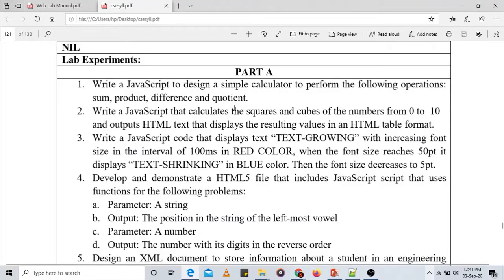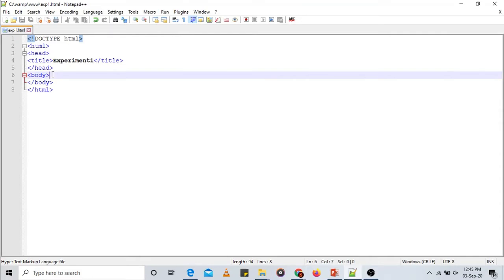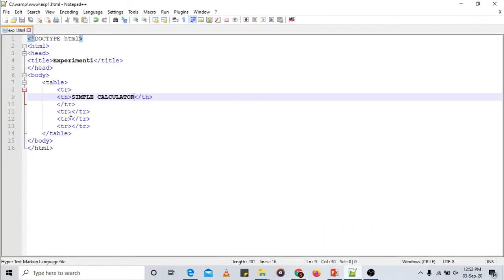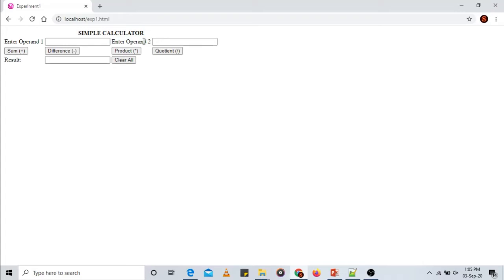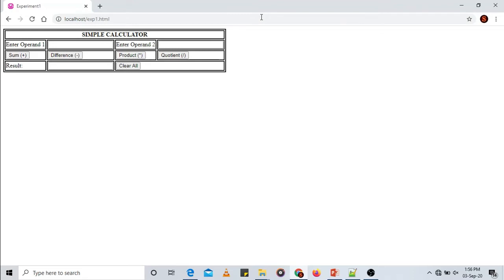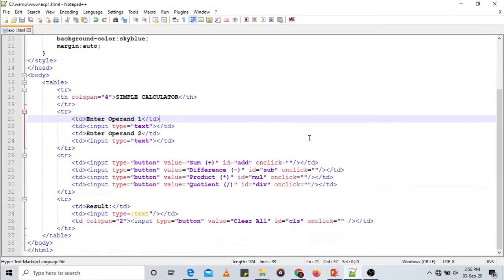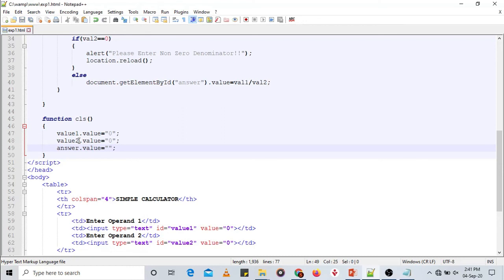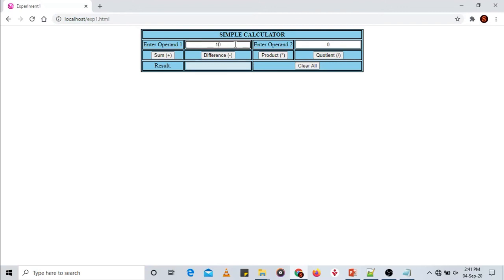VTU WEB LAB(17CSL77) WEB LABORATORY SIMPLE CALCULATOR OF ARITHMETIC OPERATIONS [EXPERIMENT 1] (L2)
This video provides information about Experiment 1 of Web Programming Laboratory.

Shatananda Bhat P, Department of Computer Science and Engineering, Canara Engineering College, Mangalore.